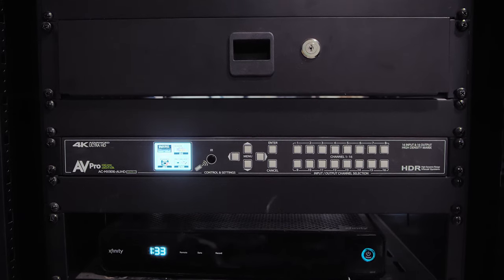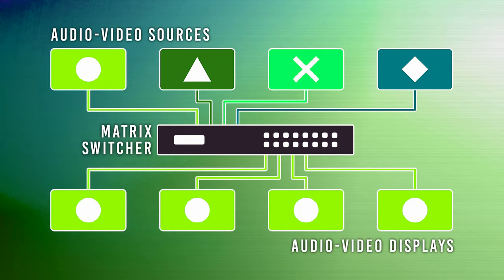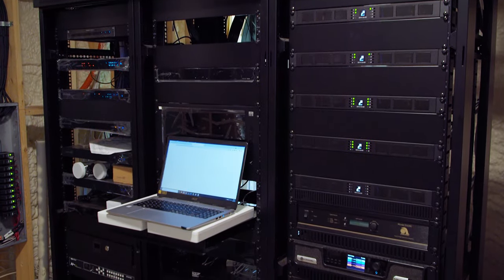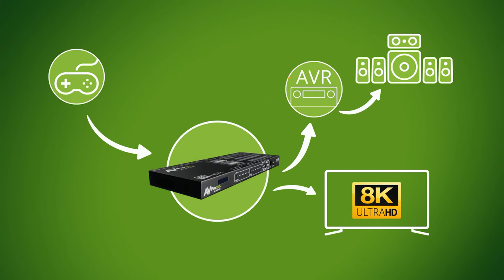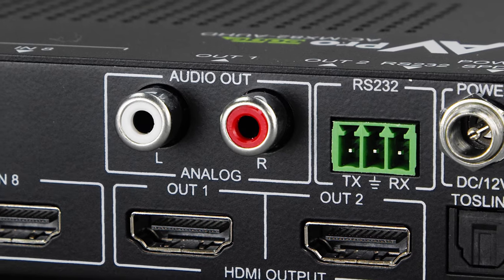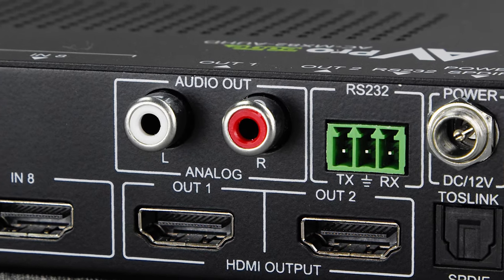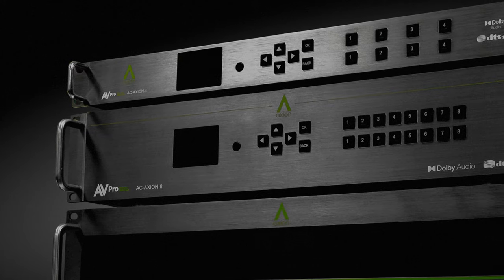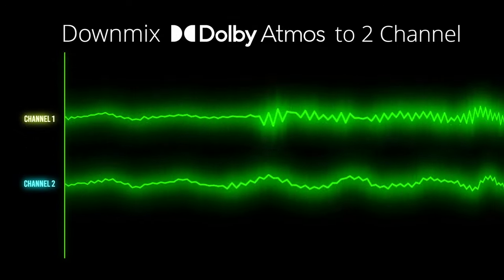What is a Matrix Switcher and what does it do? - AVPro Edge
What is a Matrix Switcher? Matrix switchers can distribute one or many video sources to one or many displays. What does it do? With a matrix switcher, you can select video sources that you want by distributing them with a Matrix Switcher.

For stable audio video matrix switching, look no further than AVPro Edge. We have what you need from small to large matrix switchers with HDMI, HDBaseT, Dolby Atmos audio downmixing, and everything in-between.